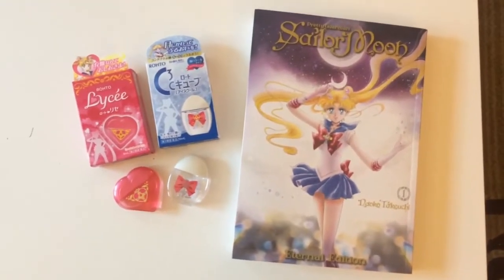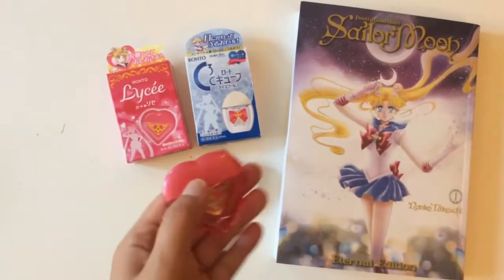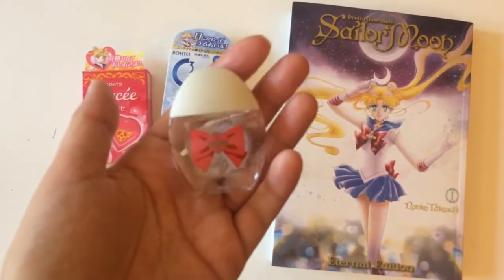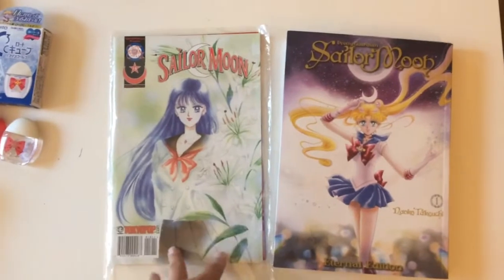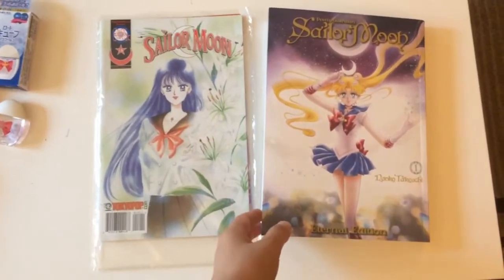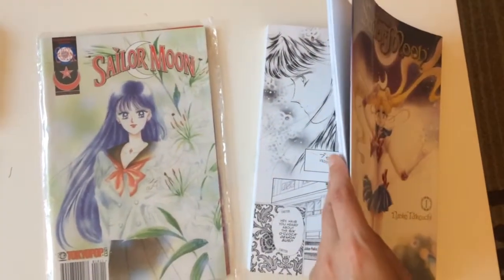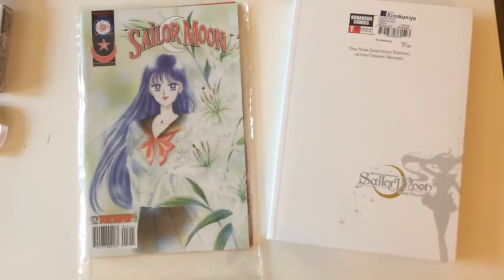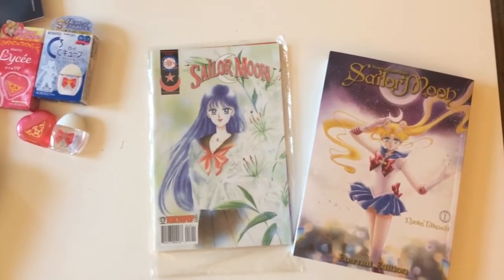Sailor Moon Haul ~ September 2018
A review of Sailor Moon eye drops and the English Eternal Edition.